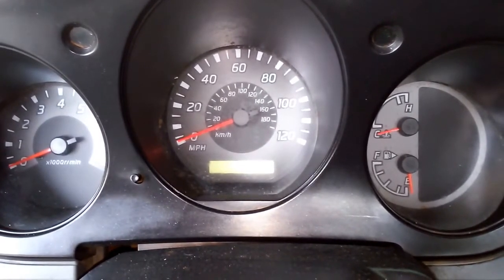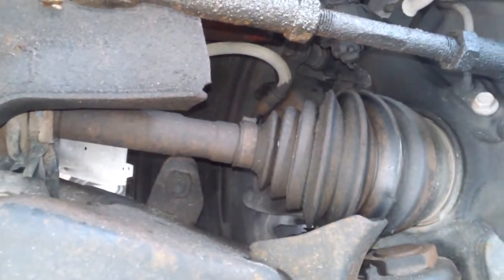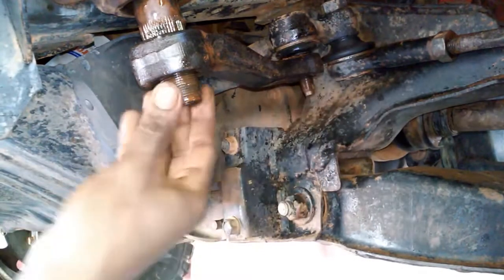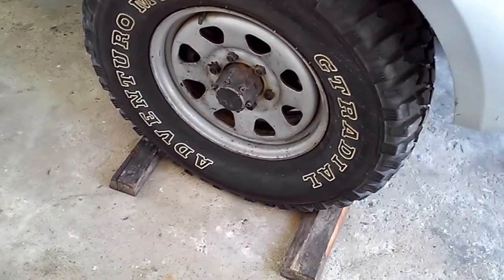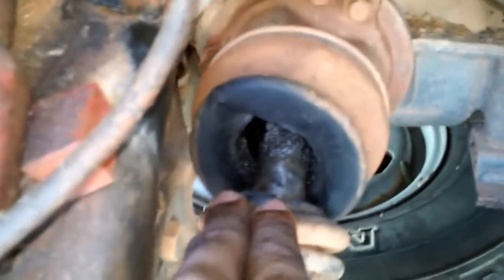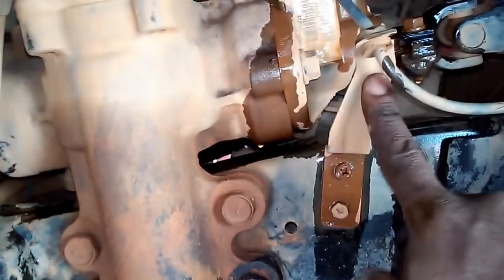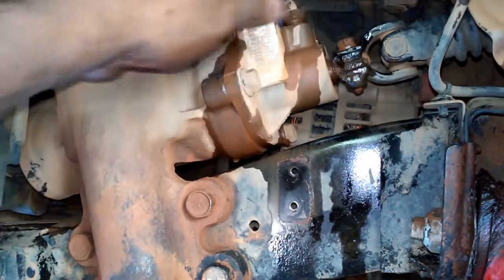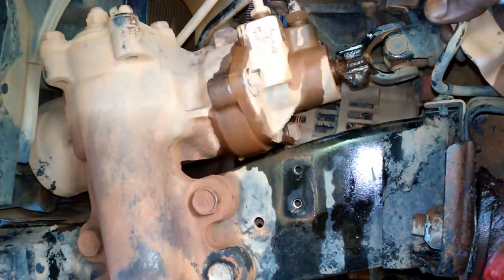How to Remove Pitman Arm/Power Assist Steering Gearbox. Nissan D22. Part 1/4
At some time during a high mileage vehicle like our Nissan Frontier. The hydraulic(Power) Assist steering(Saginaw) articular(swing-box) will need service, by replacing it old and contaminated oil or failure to oil seal. Most of the time, A leaky Pitman arm oil seal will become problematic by dripping oil under the vehicle. During the course of driving, the oil can become display on under the vehicle carriage. its a mess to deal with, once the oil become in contact with rubber body mount and other materials damaging to oil exposure. See how the hydraulic steering sawinag box is remove to fix the Pitman arm oil seal. Aid to prevent oil leak and noisy steering operation. this type of situations are also found with many mid size trucks and late model cars like GMC, Chevrolet, Isuzu, Mitsubishi, Toyota, Buick, Pontiac, Oldsmobile, Cadillac, Ford, Lincoln, and more heavy duty commercial Trucks.

Part 2.

Part 1.

Part 3.

Part4.

Best wishes and Good Luck.